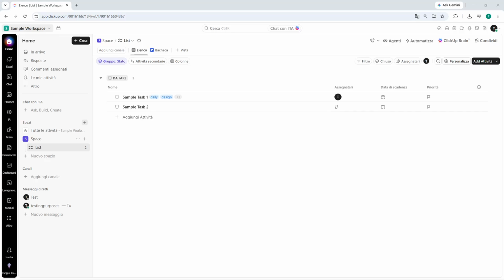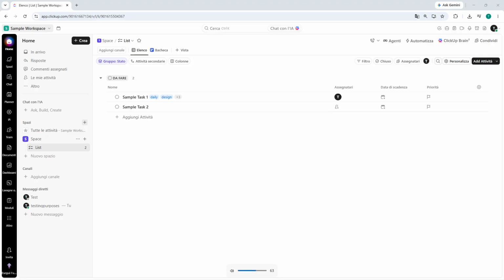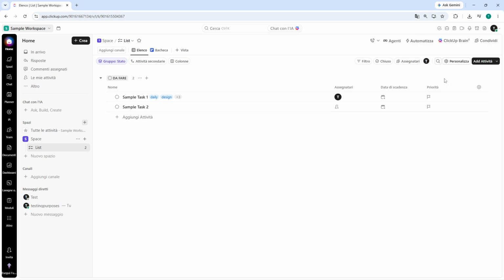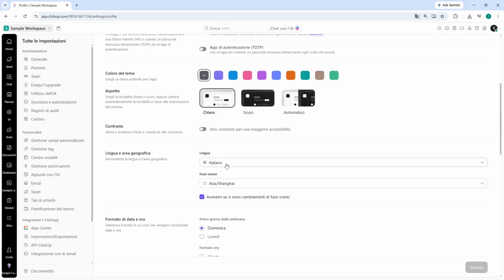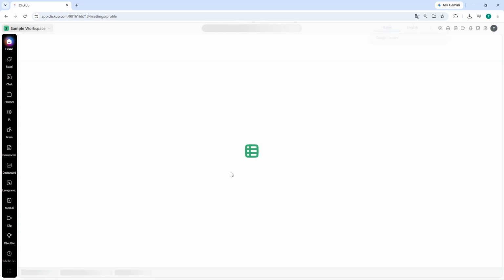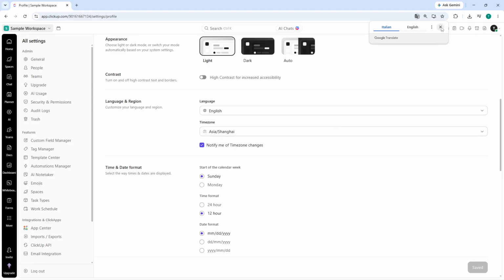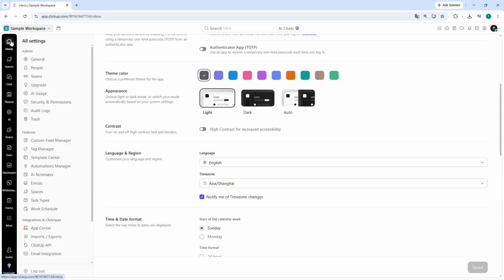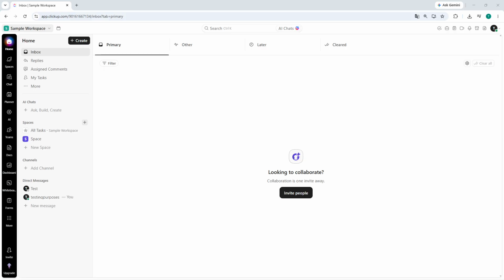Change Language On ClickUp [Simplified]